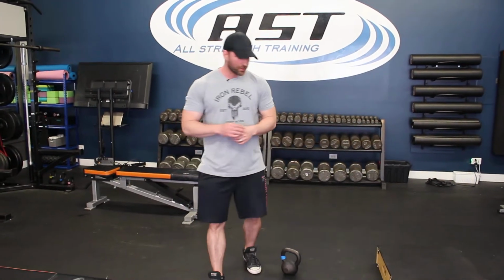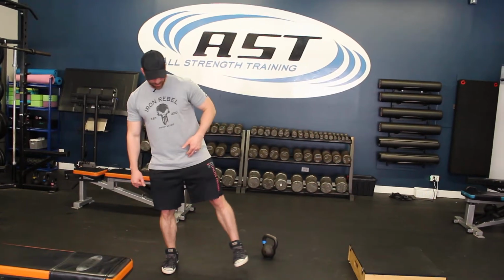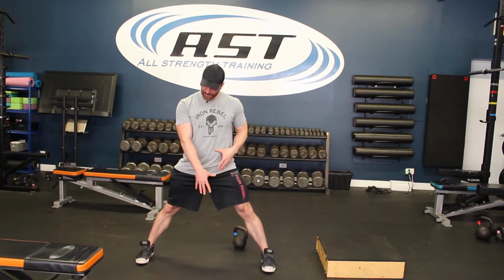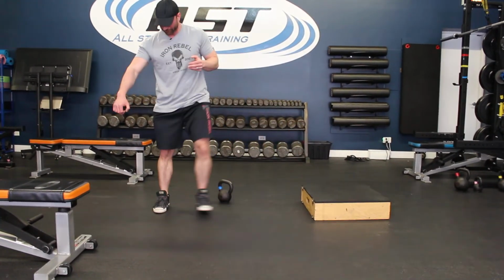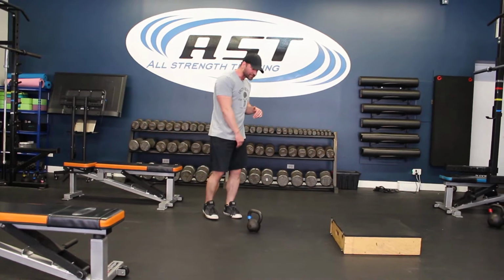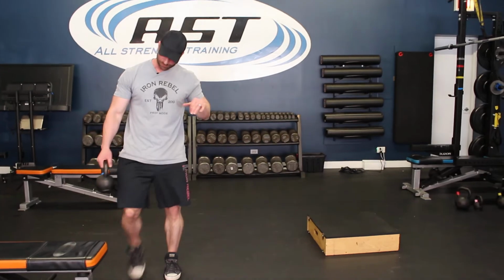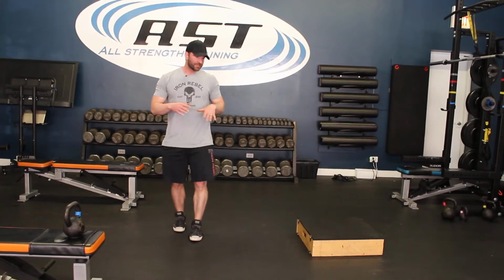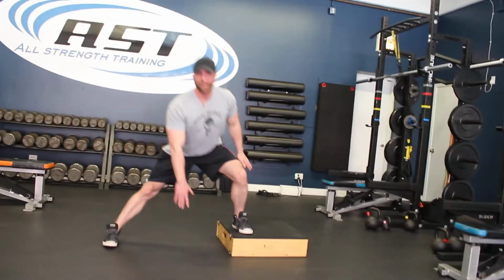Side Lunge for More Muscular Glutes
with 'ZACHT10'
with 'ZACHT15'